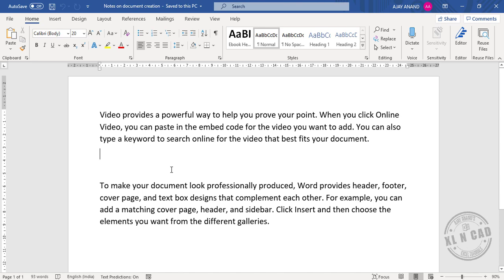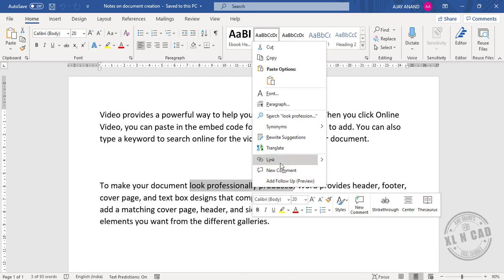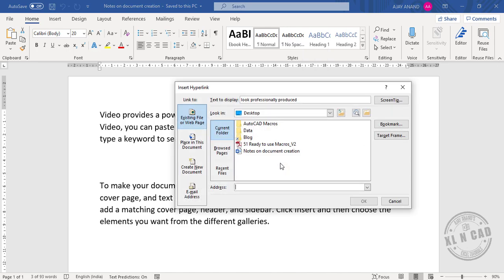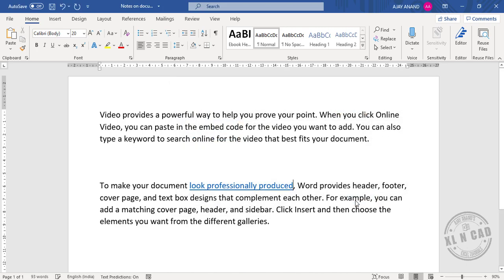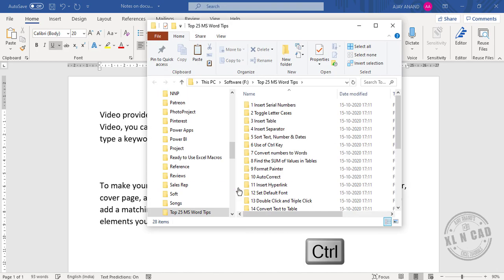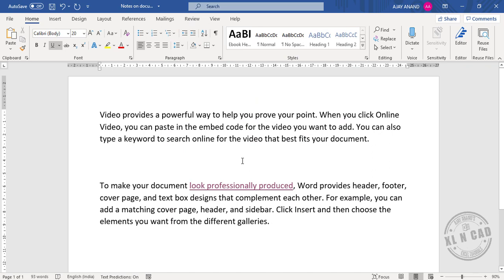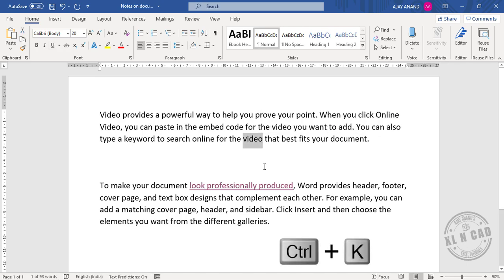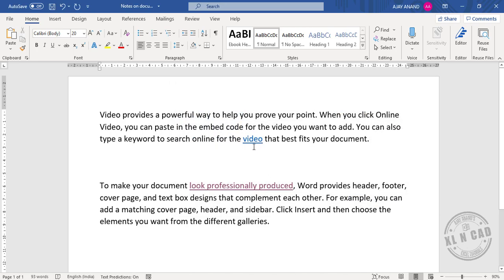How to create HyperLink in MS Word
How to create HyperLinks in MS Word.

📊 Think Like an Analyst: Books That Helped Me
📚 Mind-Opening Reads You Can’t Miss